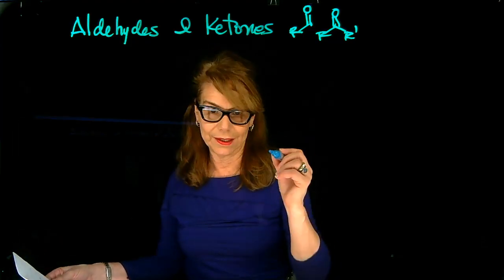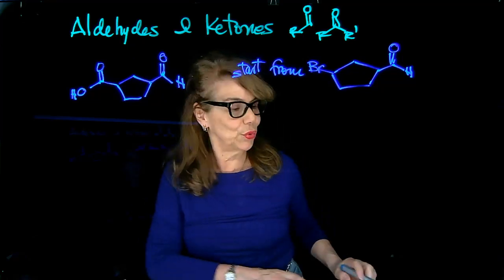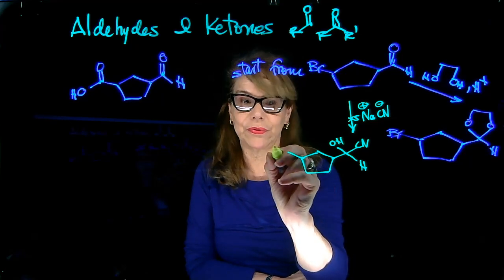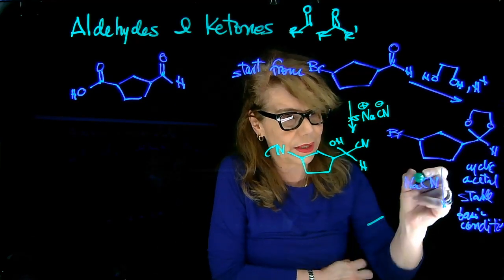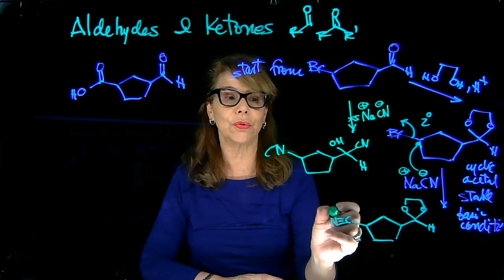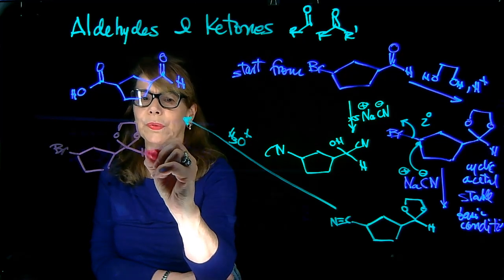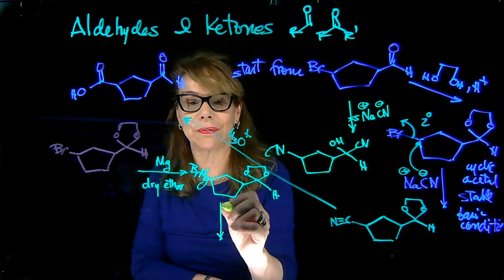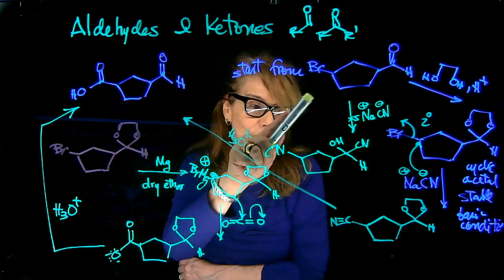Aldehydes & Ketones synthesis 1- Dr. Tania CS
Aldehydes & ketones- synthesis  problem 1
synthesis of 3-oxo-1-cyclopentanecarboxylic acid from 3-bromo-cyclopentanecarboxylic acid
Two path ways:
Path 1: acetal formation to protect the carbonyl group, Sn2, nitrile, and acetal hydrolysis.
Path 2: acetal formation to protect the carbonyl group, Grignard reaction, carbon dioxide, acetal hydrolysis.